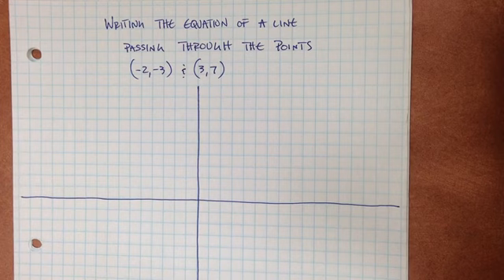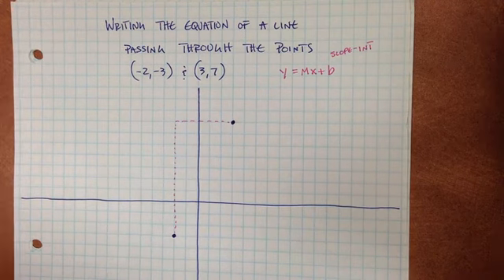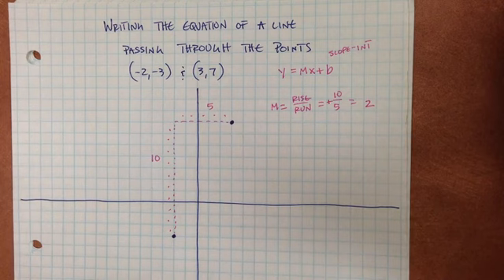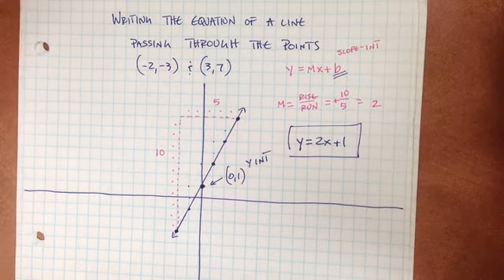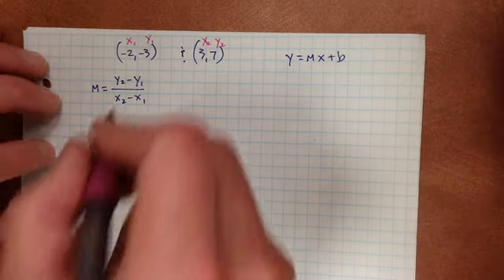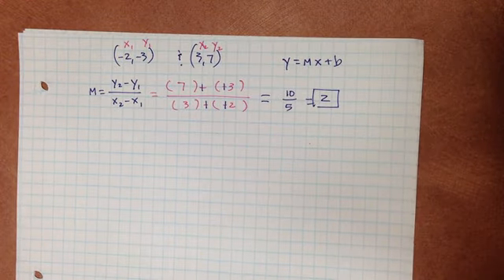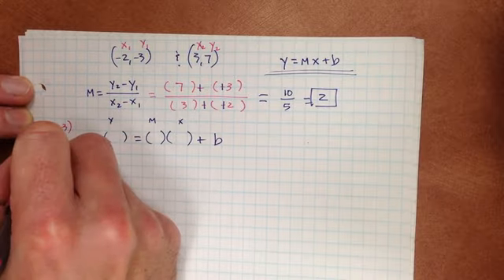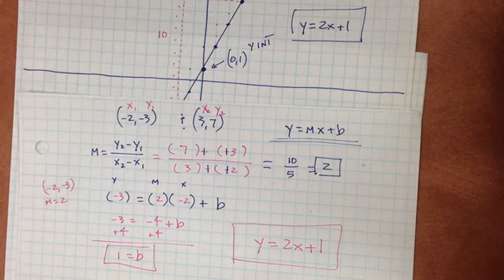Algebra 1 Equation of a Line through two points